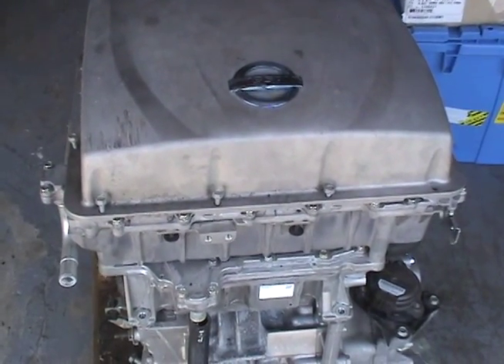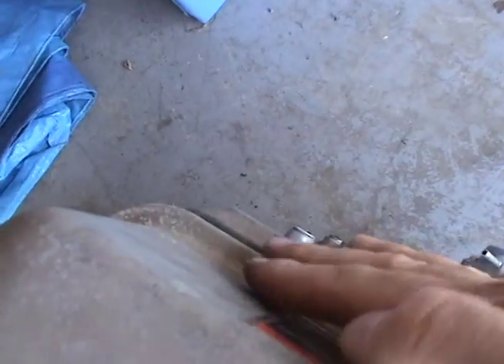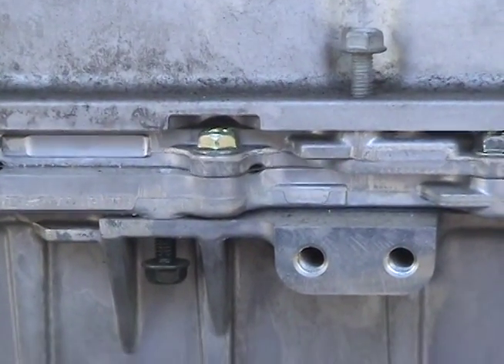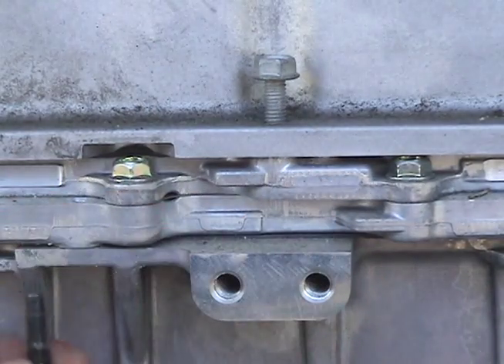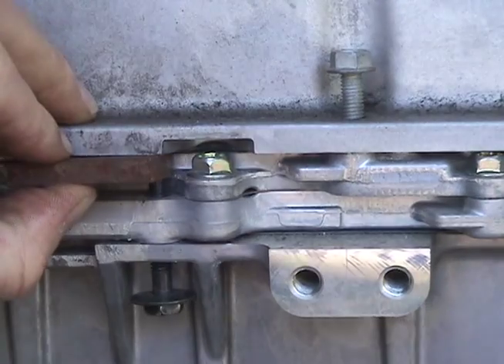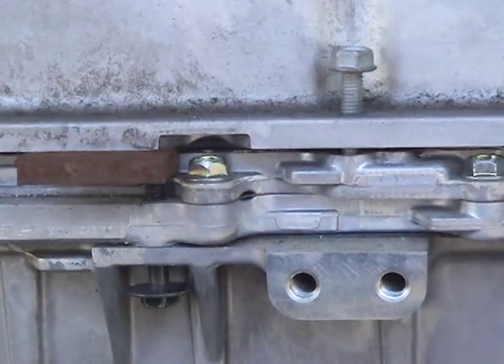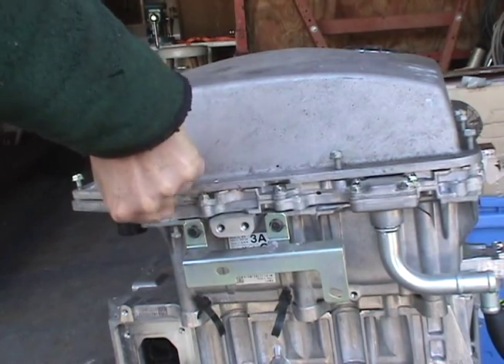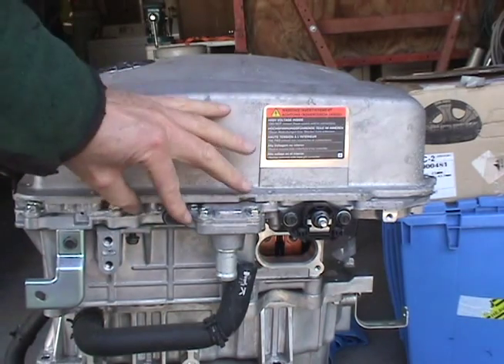Removing top charger cover on 2013 Leaf motor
Raw video showing how I removed the top cover on the charger of a 2013 Nissan Leaf motor. This is a recreation, obviously the cover in this video was loose already but hopefully it will help identify the points where you can use the existing bolt holes to help you crack the seal.